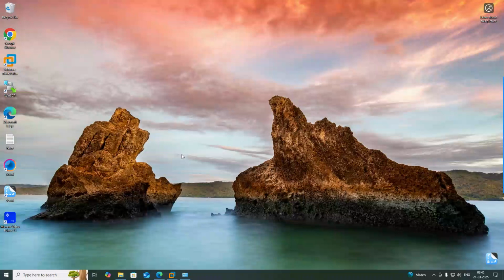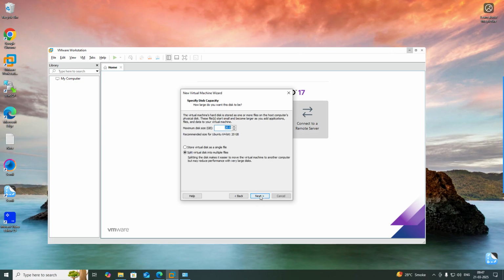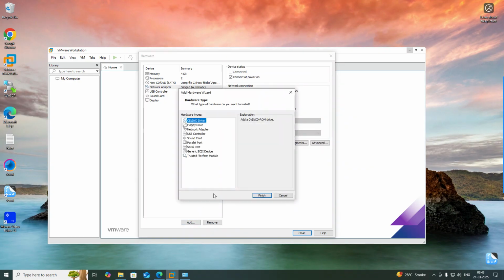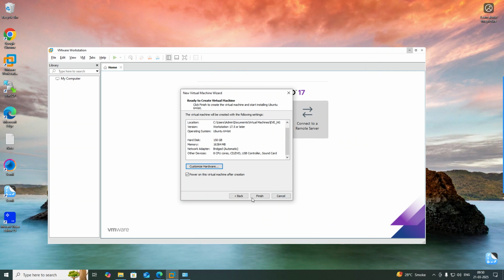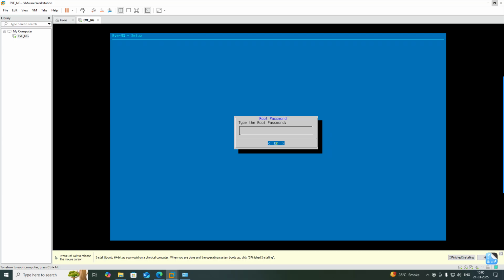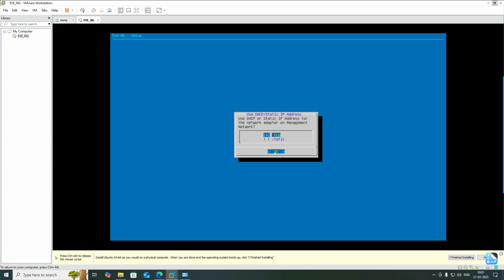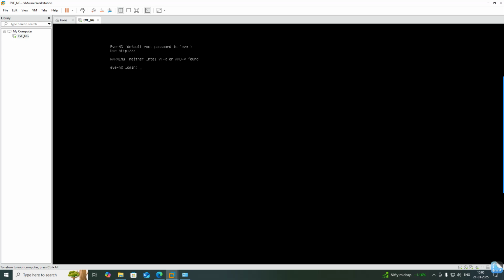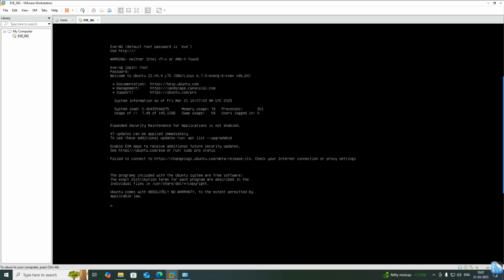How to install EVE_NG in Vmware workstation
In this video we will see, how to install EVE_NG in Vmware workstation 17 Pro, we will go with default process of eve _ng installation and make as simple for as you see in the video, if you like this video please support.

Thanks...